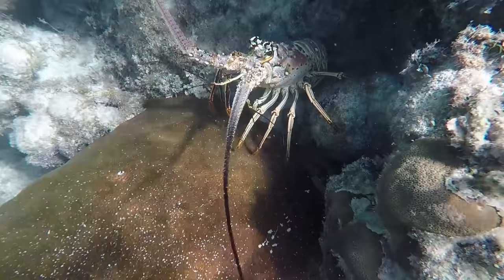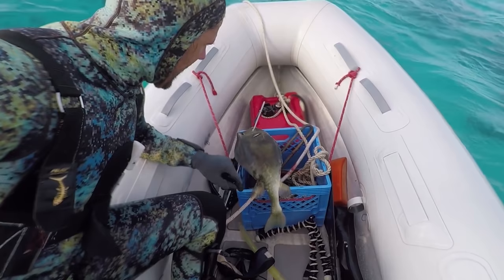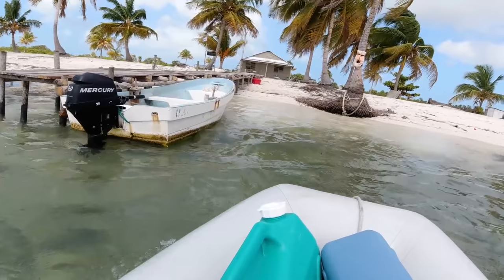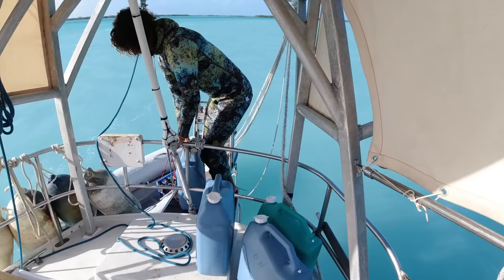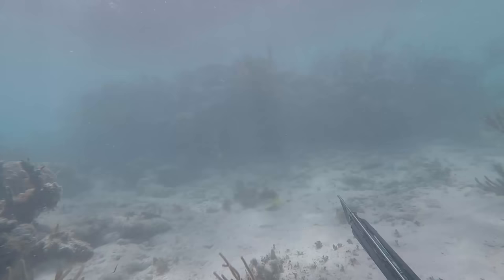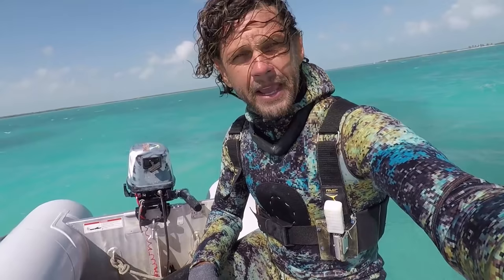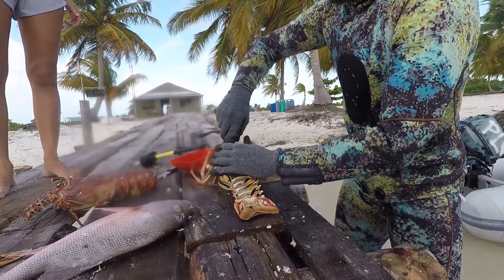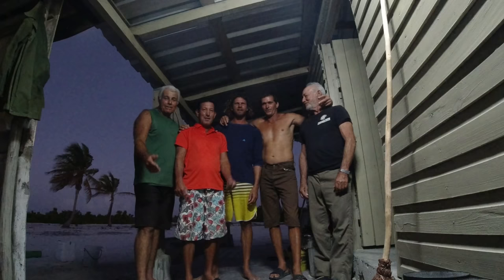Ep.272 Living on a tight budget - the sea provides all - Sailing and Adventure in Cuba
I go diving and discover lobster everywhere... so many in fact that there were not enough proper hiding spots. I even got charged by one, classic!
I feed another moray eel and boy is she hungry taking 3 bloody fish. After that I shoot a trunkfish... oh no! These are the crazy looking triangle fish but the cubans tell me that they are great taste like chicken so I try it out and let you know.
Margarida has seen enough and is keen to get to Cayo Largo to pick up her parents so we visit the well and fill up our tanks and all our gerry cans. Its interesting to note that even though we were not strict on out water consumption knowing there was a well available we still only used 4.5 litres per person per ay (about 1.2 gallons).
And yes we are again having dinner with our Cuban friends  and it is going to be a feast with conch, lobster, fish and hutia the rat like rodent again... wooo hoooo.
Good buy to our Cuban friends!